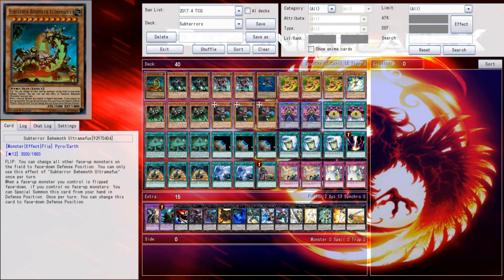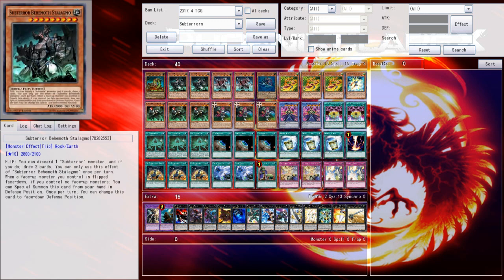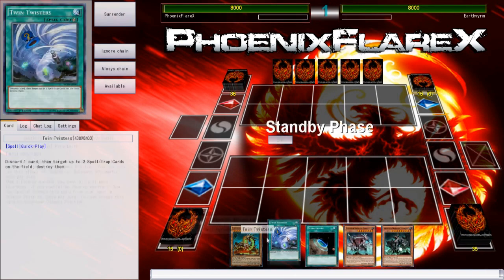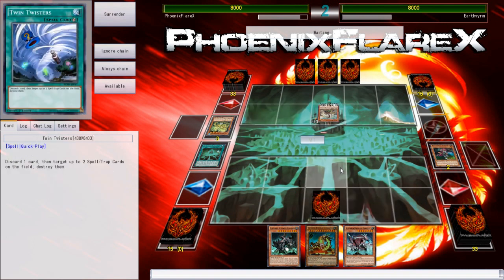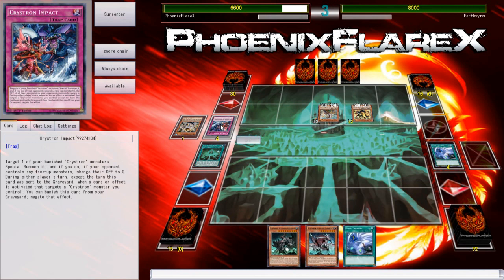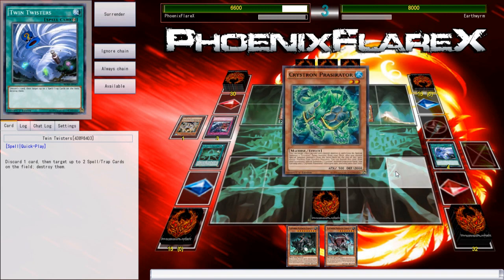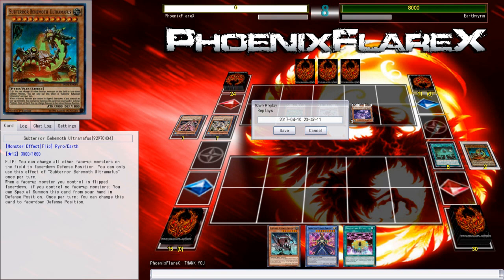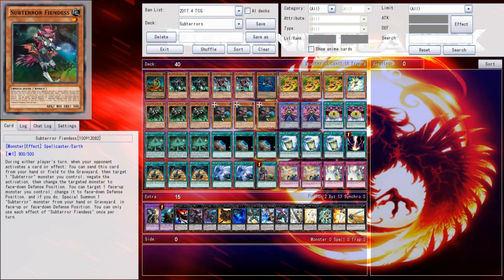Subterrors w/Subterror Fiendess vs. Crystrons (YGOpro Duel) Subterror?… More Like Sub-Optimal